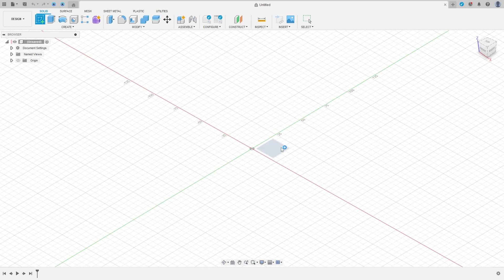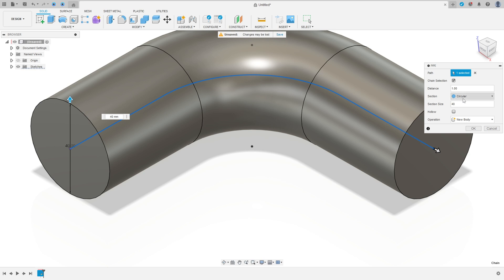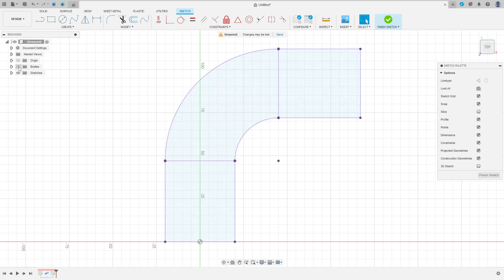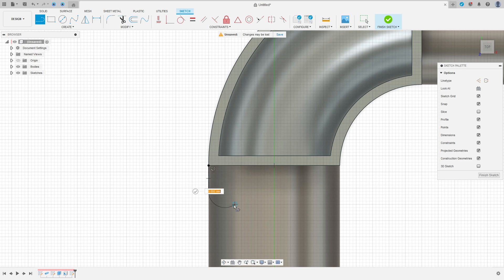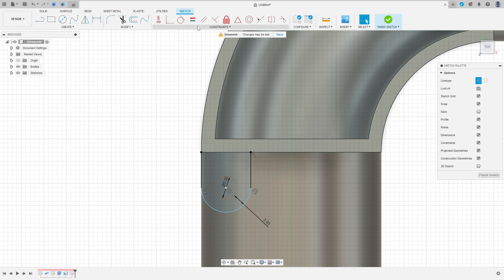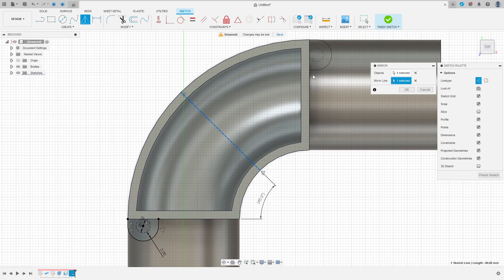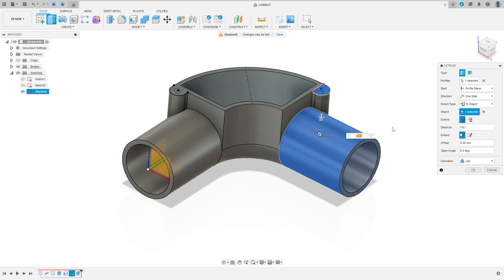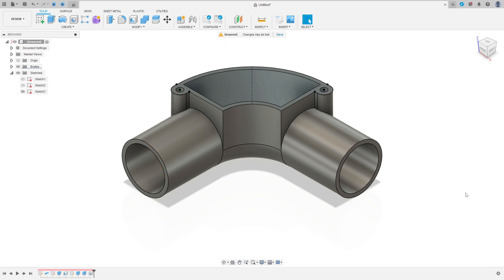Fusion 360 Tutorial - Exercise 261 , Pipe , Extrude , Shell and Hole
Extrude
Pipe
Shell
Hole